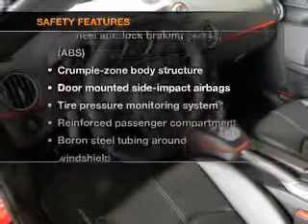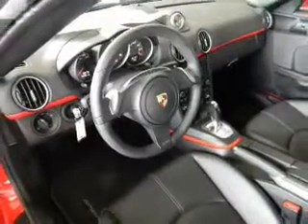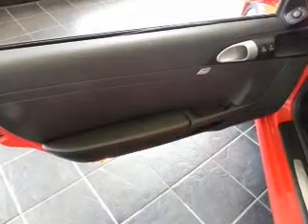2011 Porsche Cayman - W Atlantic City NJ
Year: 2011
Make: Porsche
Model: Cayman
Trim: Coupe 2D
Engine: 6 cylinder 2.9 Liter
Transmission:
Color: Red
Mileage: 12275
Address: